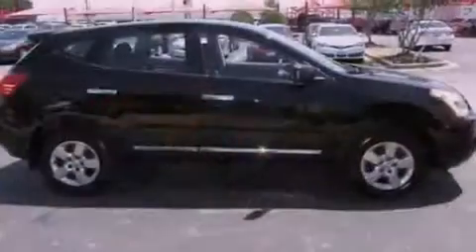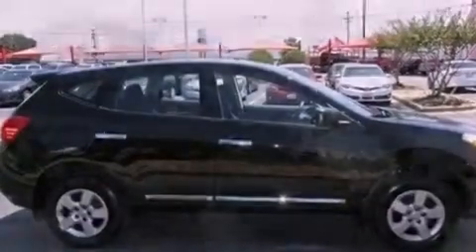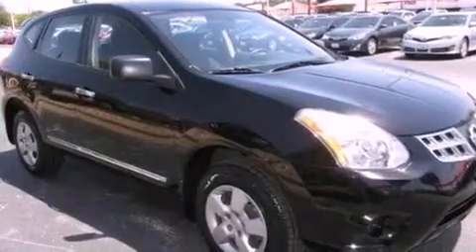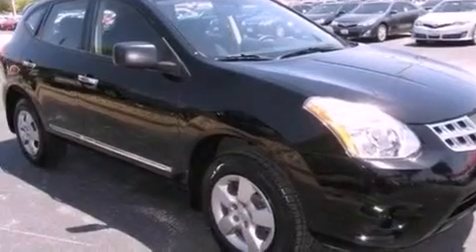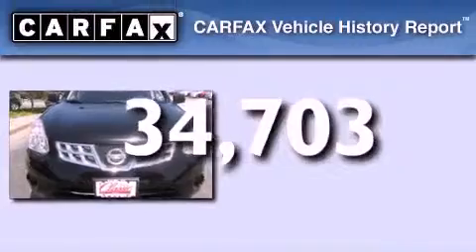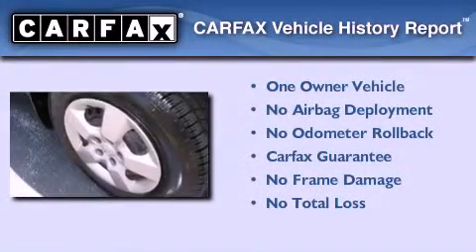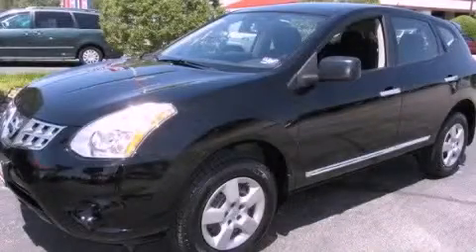2011 Rogue Tyler TX 75701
We've been honored to serve the Tyler TX area , we promise that your experience at our dealership will exceed your expectations !

 Year : 2011
 Make :
 Model : Rogue
 Engine : Gas I4 2.5L/152
 Trans . : Variable
 Exterior : Super Black
 Miles : 34,703
 Interior : Black

 1717 West Sw Loop 323

 2011       Rogue Tyler TX